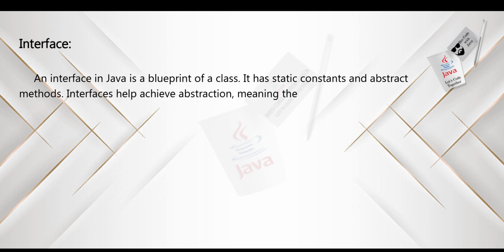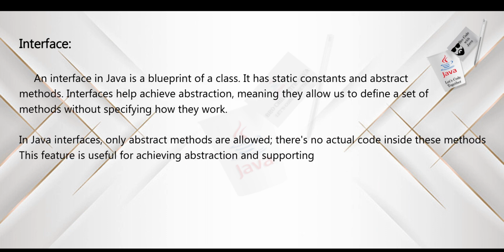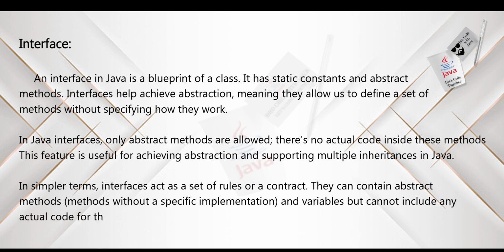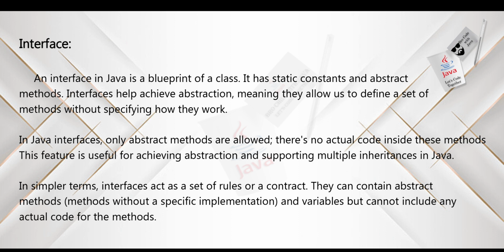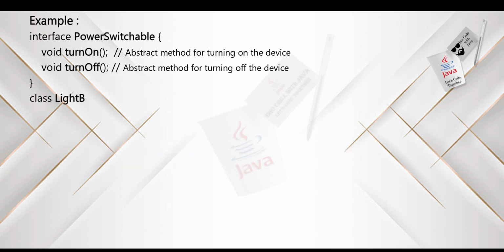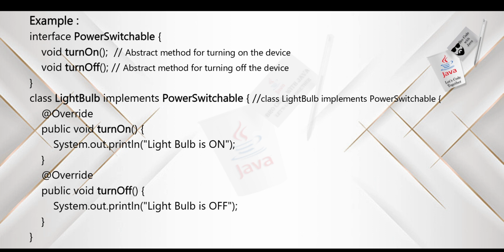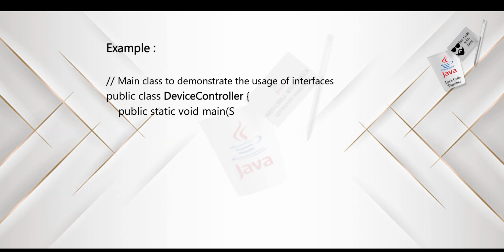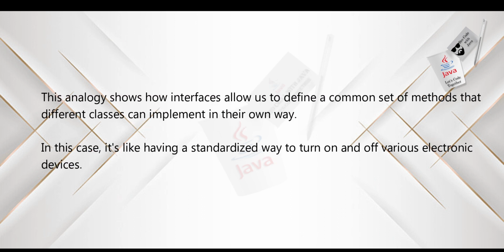Java Interface Mastery: Crafting Flexible and Scalable Code Structures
🚀 Elevate your Java programming journey with our latest tutorial! Join us as we delve into the powerful world of Java Interfaces, your key to crafting flexible and scalable code structures. 💡 In this video, we explore the intricacies of Interfaces, demonstrating how they enable seamless communication between classes and promote code adaptability.

📚 Dive into the essentials of interface declaration, method signatures, and multiple interface implementations. Follow along with practical examples and coding demonstrations to understand how Interfaces foster a modular and extensible codebase in Java.

💪 Whether you're a seasoned developer looking to refine your skills or a Java enthusiast ready to explore advanced concepts, this tutorial is your comprehensive guide to mastering Interfaces in Java.

👍 Ready to craft code structures with flexibility and scalability?